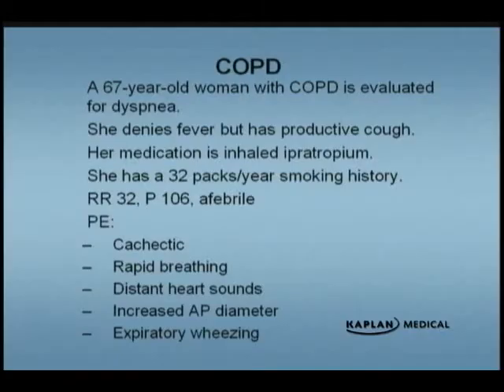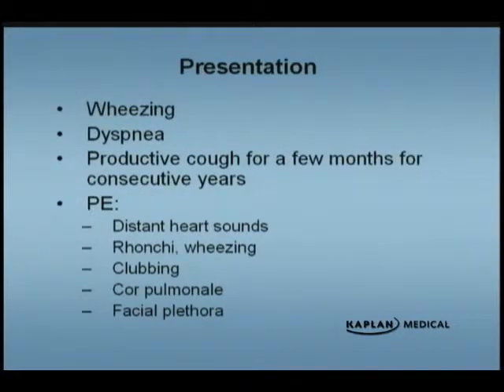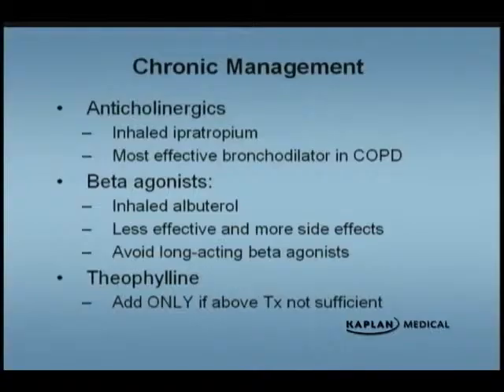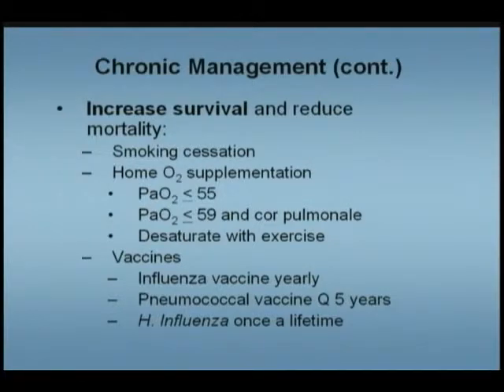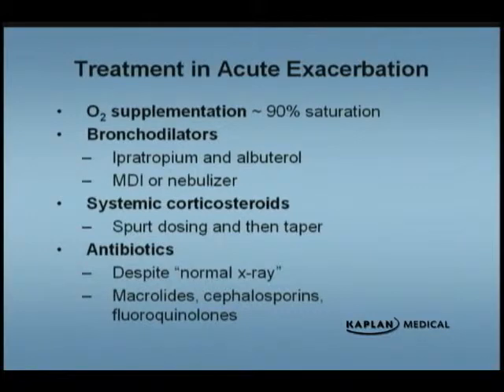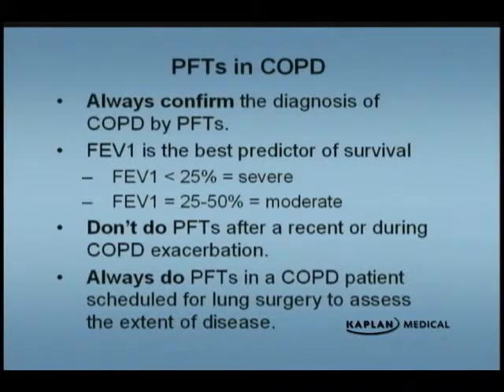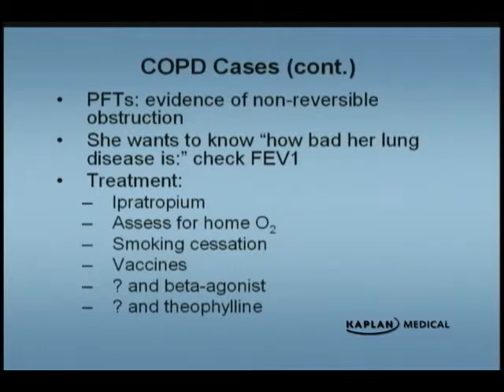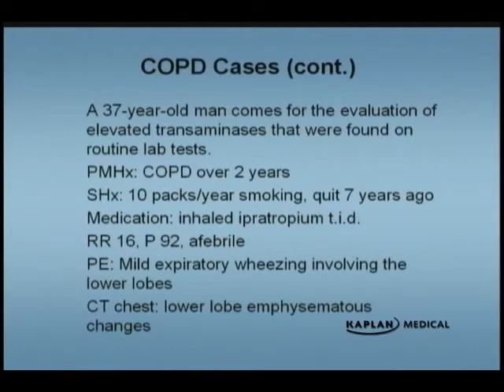Chronic Obstructive LungDisease COPD